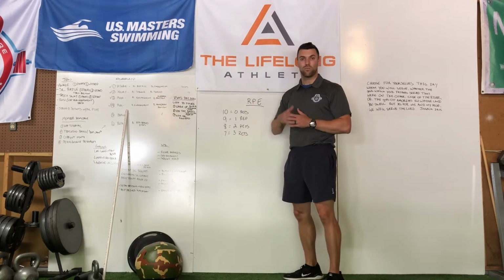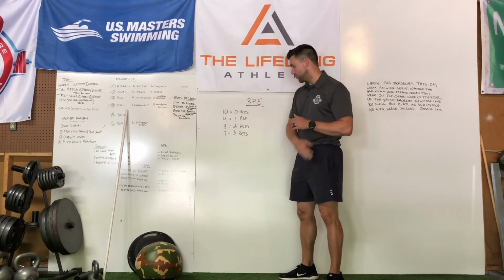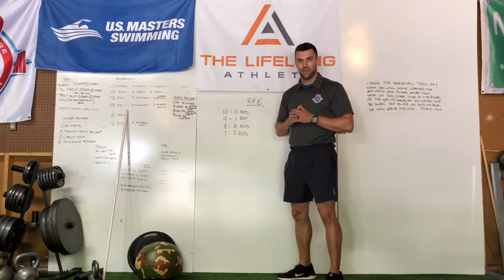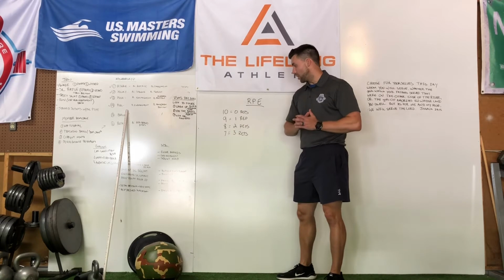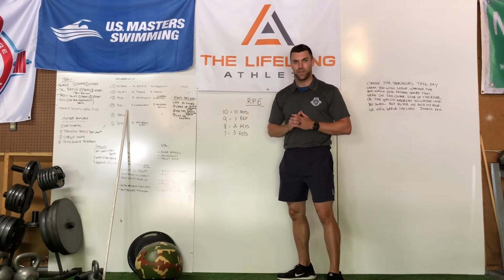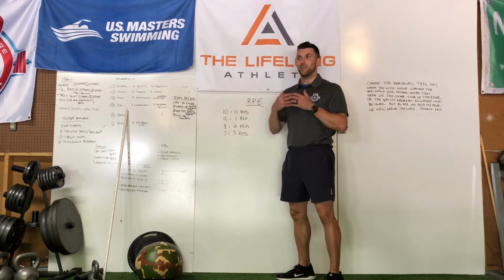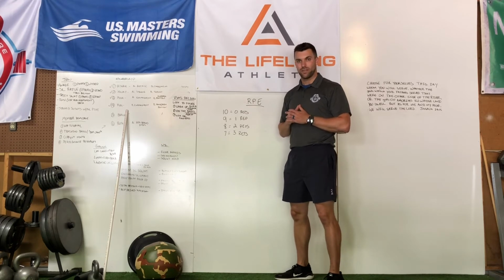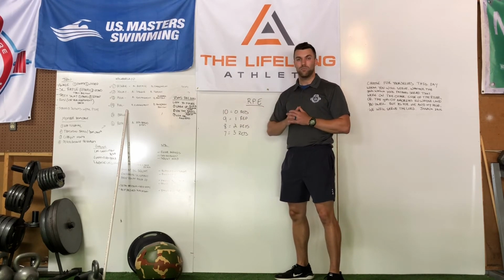How to use Rate of Perceived Exertion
RPE is a valuable tool when guiding your fitness training. Watch this video for tips on how to use RPE from a resistance training perspective.